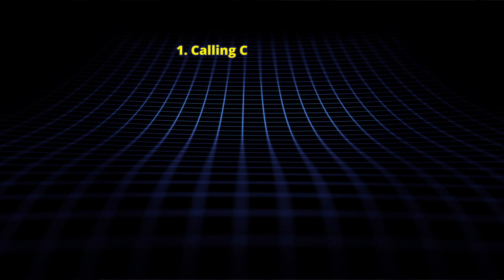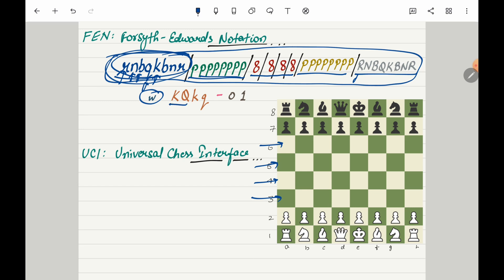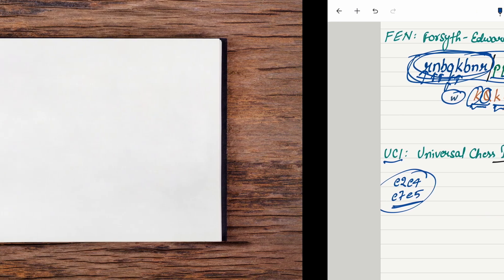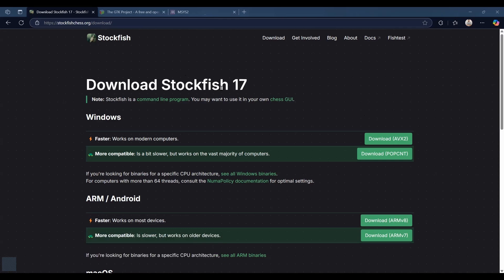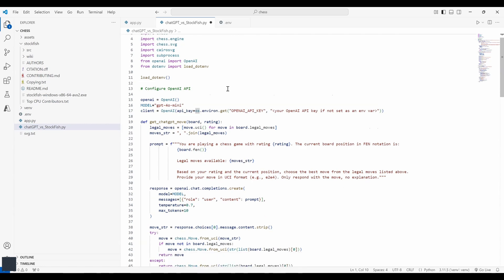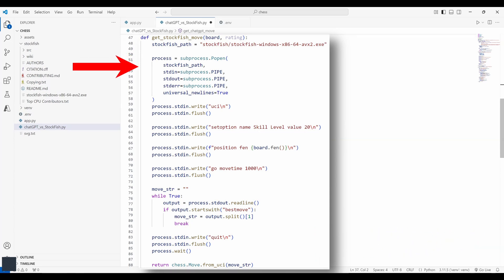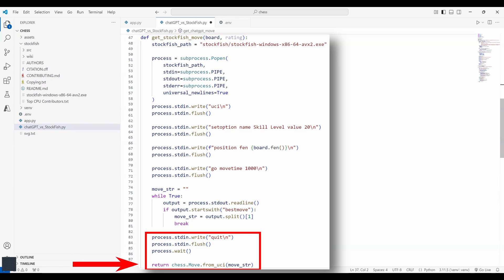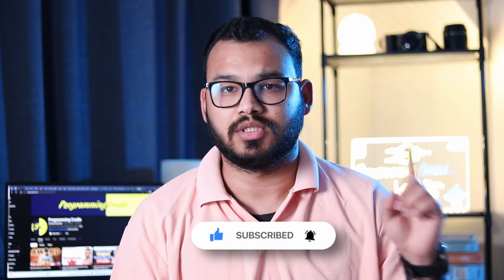LLM Project: ChatGPT vs Stockfish Chess Engine (Python Data Science Project)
Hello Everyone,
In this video, I walk you through an exciting Data Science Python project where ChatGPT battles Stockfish in a chess game! Using Streamlit, chess, and OpenAI’s GPT-4 API, we create an interactive chess application that showcases how AI can be leveraged for strategic gameplay.

Here's what you'll learn:

1. How to configure and use the OpenAI API for generating ChatGPT moves based on the current chessboard state.
2. Stockfish integration using subprocesses to calculate optimal moves.
3. Dynamic chessboard rendering with cairosvg for real-time game visualization.
4. An explanation of key chess concepts like FEN (Forsyth-Edwards Notation) for representing board states and UCI (Universal Chess Interface) for communicating with chess engines.

By the end of this video, you'll have a clear understanding of how to build your own AI-powered chess application and the underlying chess mechanics.

Thanks,
Roshan Pandey

Timestamp:
0:00 - Intro
0:51 - Chess Concepts
4:56 - Project walk-through
6:49 - Env. Setup
8:36 - Code walk-through